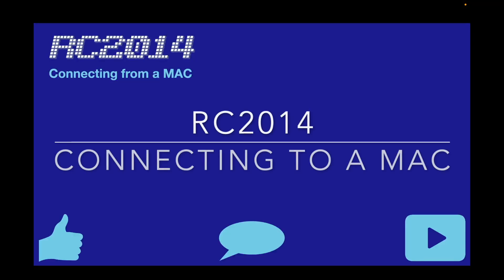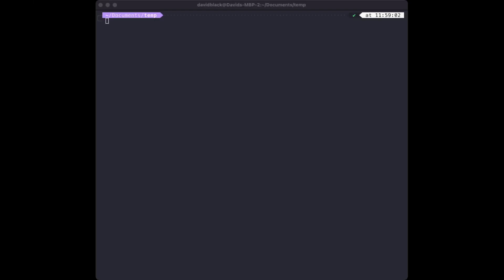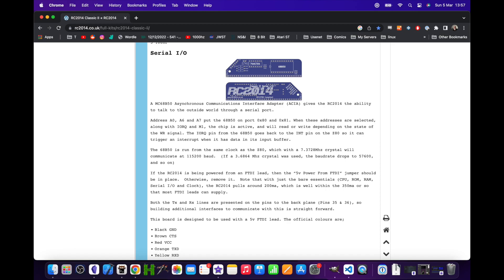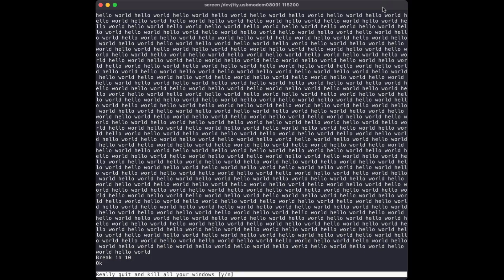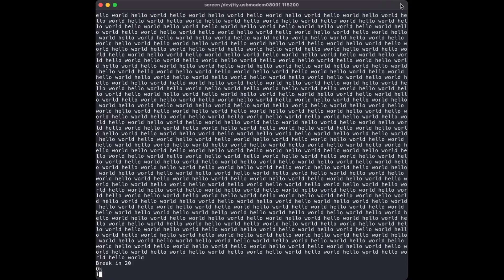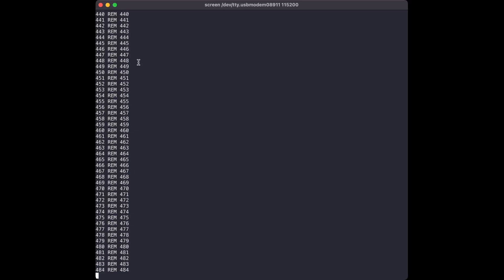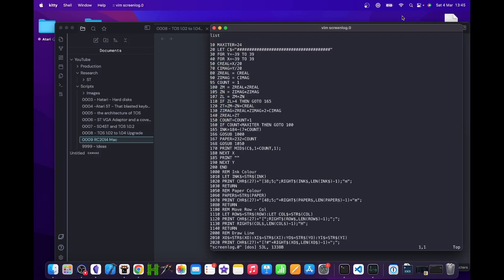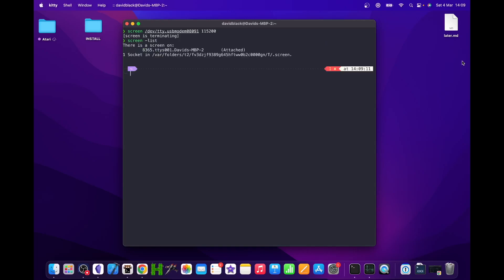Accessing an RC2014 from a MAC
I recently built an RC 2014 Classic ][.In this video I take a quick look at how to access an RC2014 retro computer from a MAC, how to get files on to and from it and some troubleshooting tips.

_Link to the GitHub repo with the basic programs_